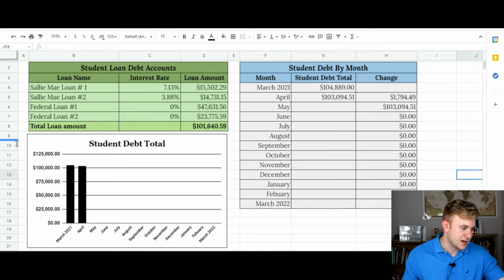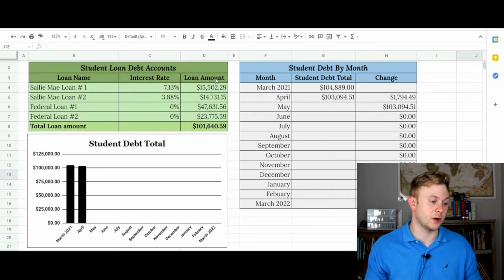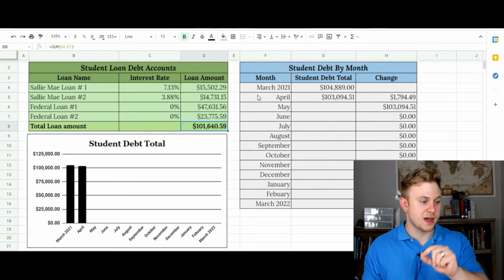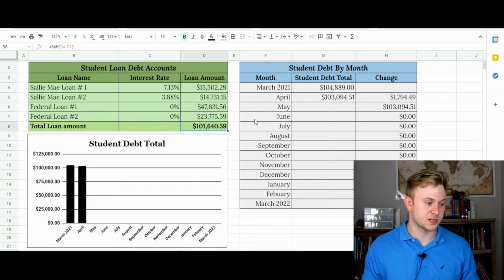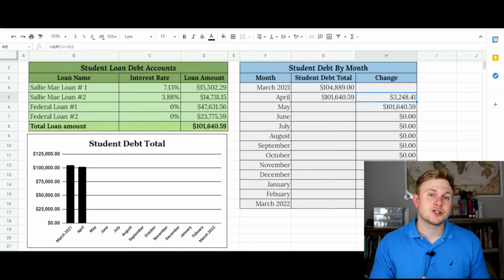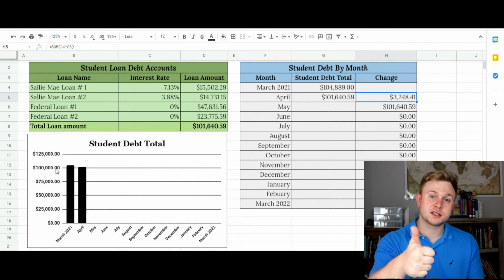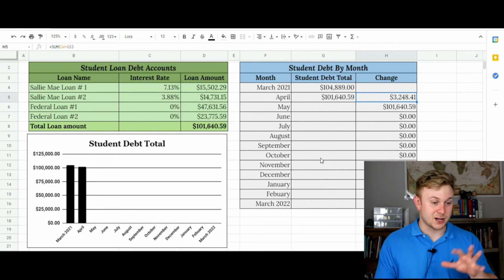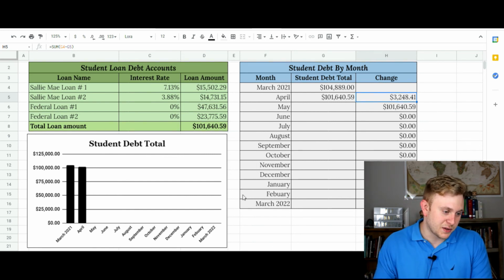Student Loan Debt Payoff Update | April/May 2021| Progressing Towards Being Debt-Free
In today's video, I share my student loan debt payoff update for April and May 2021 and share how I am progressing towards being debt-free! Last month I began making videos on my channel specifically for the purpose of tracking my debt payoff journey and video journaling my journey to paying off my student loans and being financially independent! What exciting is that this month I have been able to make a sizable dent in my student loans which you will see in this video where I track everything through my NEW Debt tracking spreadsheet! Sit back, grab some popcorn, and enjoy the show!

***Books that help me understand personal finance***

Ill teach you to be Rich
Total Money Makeover
Rich Dad, Poor Dad
Think and Grow Rich

Equipment I used:
My microphone - perfect for my constant hand waiving and moving while recording and super affordable

SD card with high write speed so my recordings don't stop mid-stream

My camera (sorta, mine is a little older so this is the newer model)

My lights that make me look bright